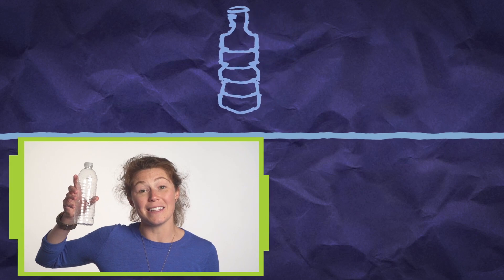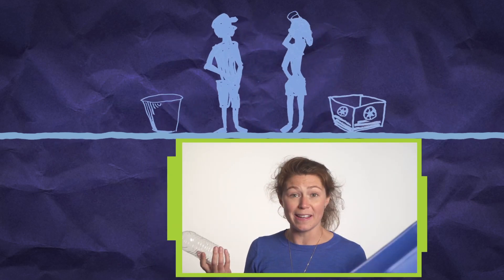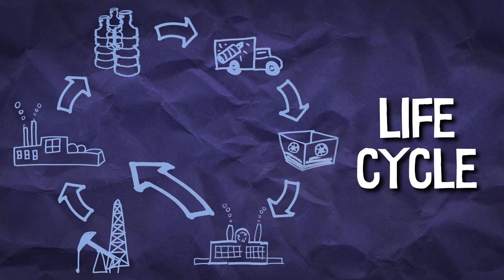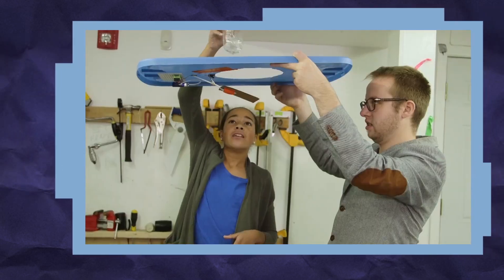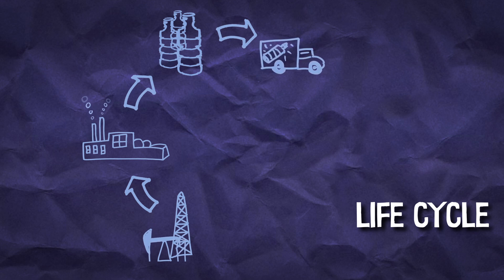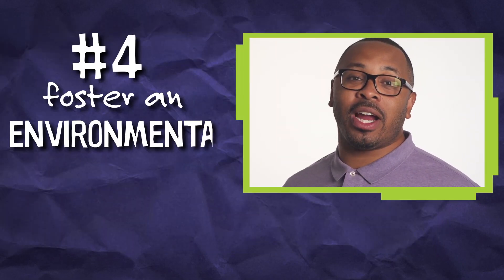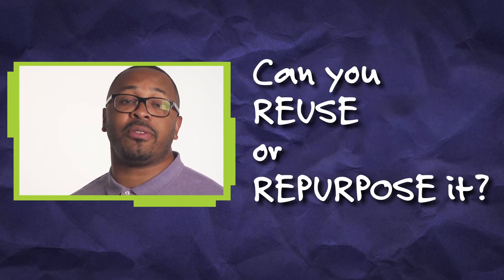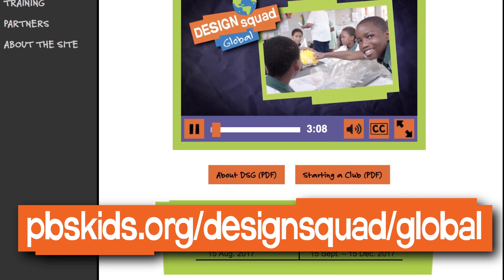Environmental Sustainability | Design Squad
Learn about environmentally sustainable inventing and get some tips on how to teach students an environmental sustainability mindset when inventing.

For more teaching resources, check out the Design Squad collection on PBS Learning Media